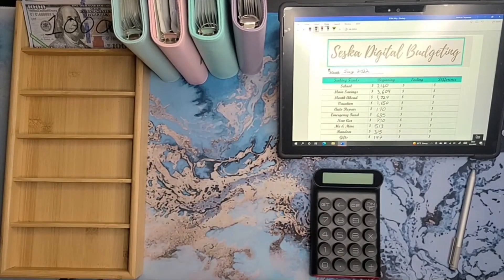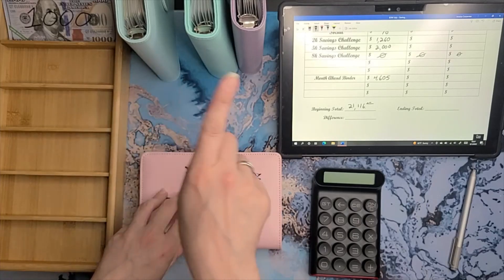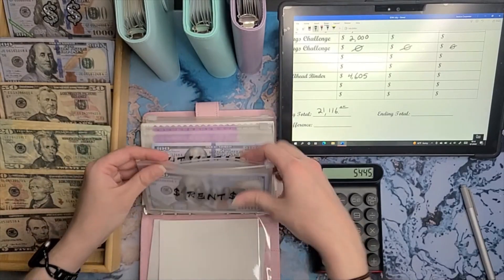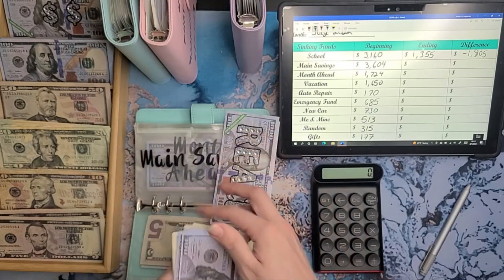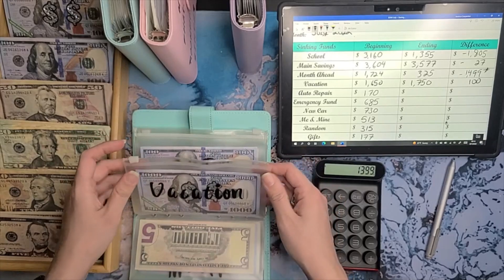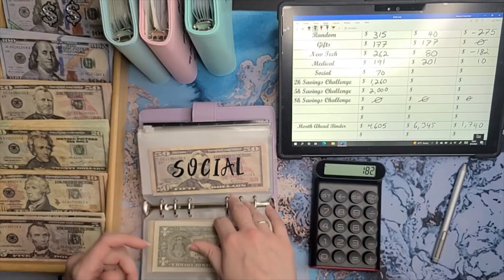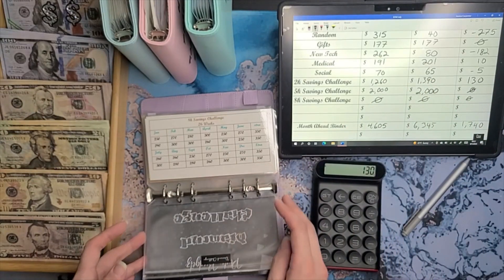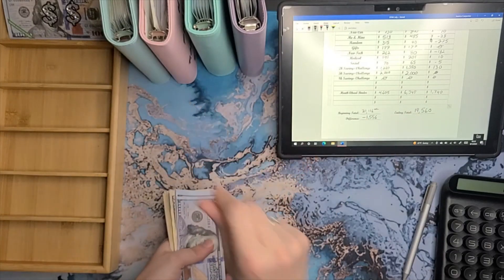Bill Exchange | July End of Month Update | Digital Budgeting | July 2022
Welcome or welcome back to my digital budgeting world!!!

This is my July End of Month update! Let’s count that $$$$!!! We're switching out bills and adding $1k slips!!!

Digital budgeting for me means all my money stays in the accounts. No cash. I use a tracker to budget and allocate my money and then use prop money in binders and envelopes so I can still physically see my growth.
If that sounds like something you’re interested in, then come along for the ride!!

My Fetch rewards Code: H5Y1PK
You get 2,000 points & I get 2,000 points when you scan your first receipt.